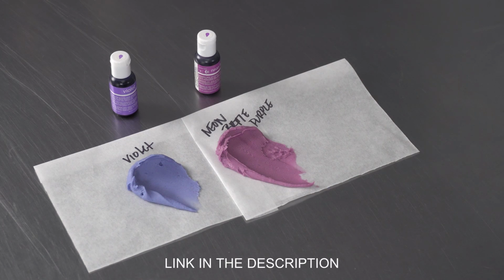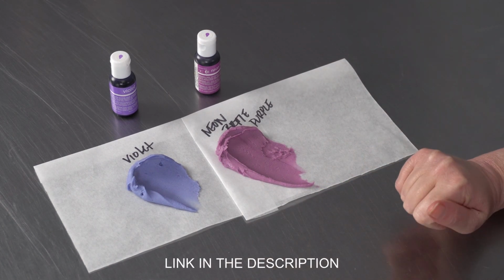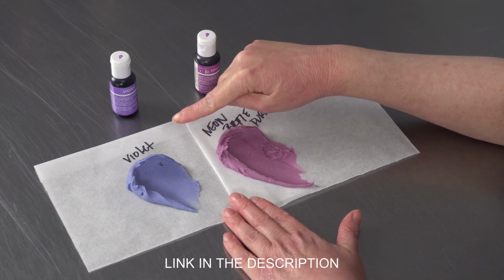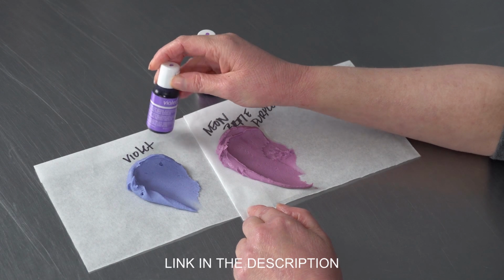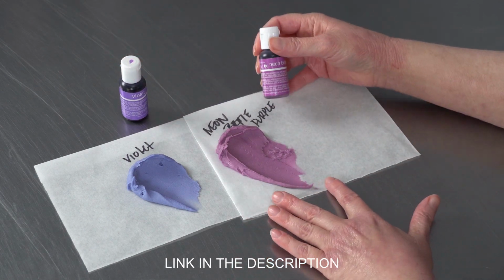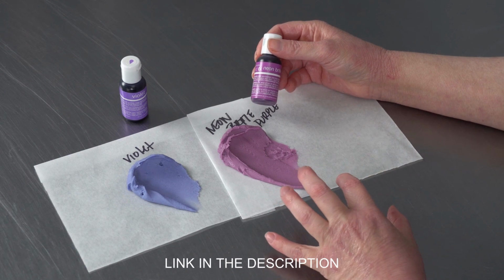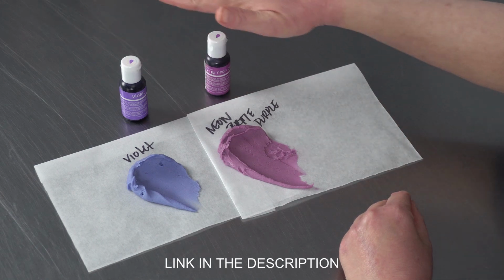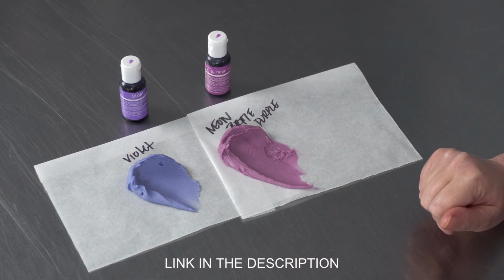2 Must Have Purple Food Coloring Gel For Cake Decorating [ Cake Decorating For Beginners ]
Food Coloring Variety Pack

Follow IG for live class , daily tiny cake video and much more.